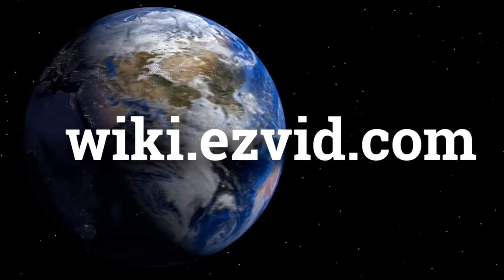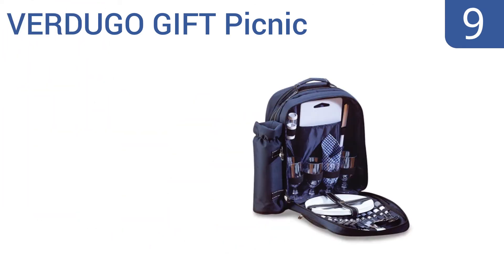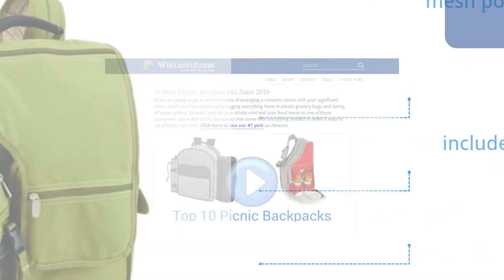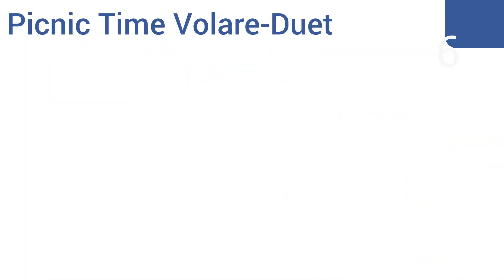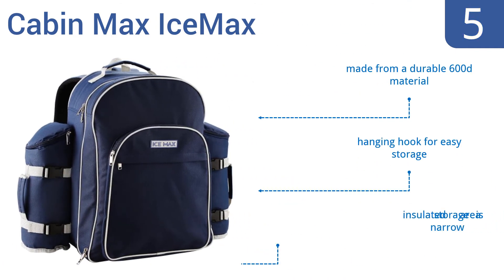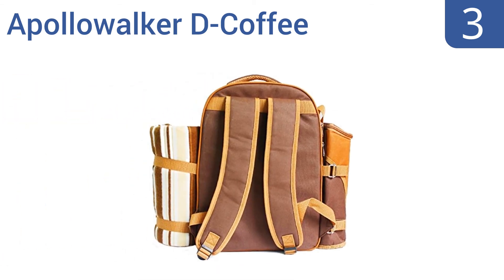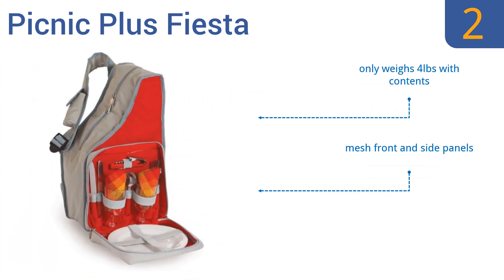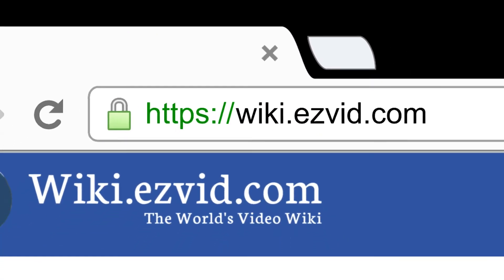10 Best Picnic Backpacks | Fall 2016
Picnic Backpacks Reviewed In This Wiki:
Epic Products Wine Picnic
VERDUGO GIFT Picnic
Picnic Time Turismo
VonShef Tartan
Picnic Time Volare-Duet
Cabin Max IceMax
Brave 10986
Apollowalker D-Coffee
Picnic Plus Fiesta
Picnic at Ascot Houndstooth